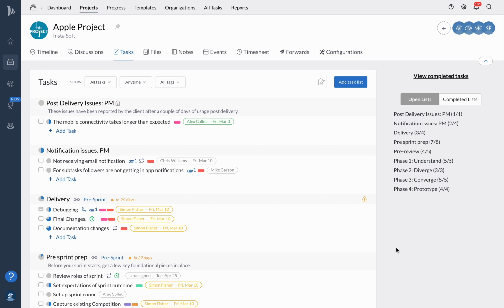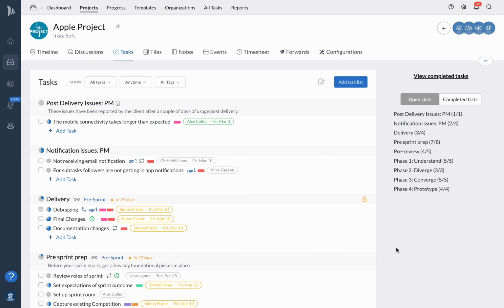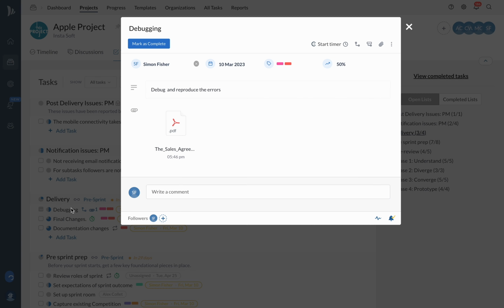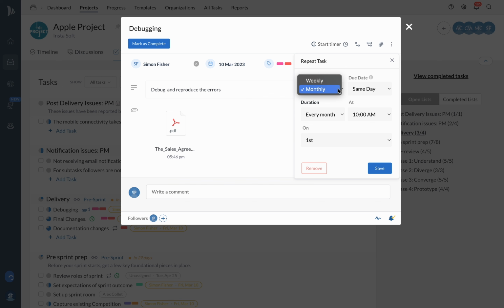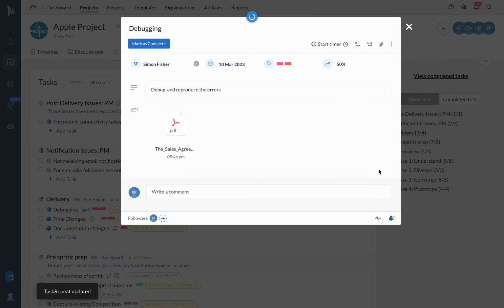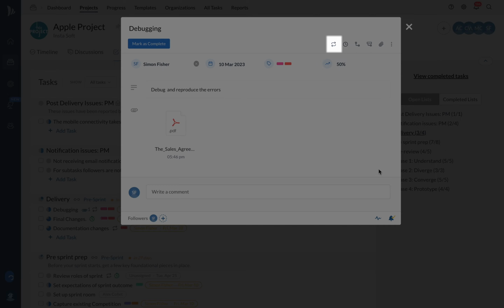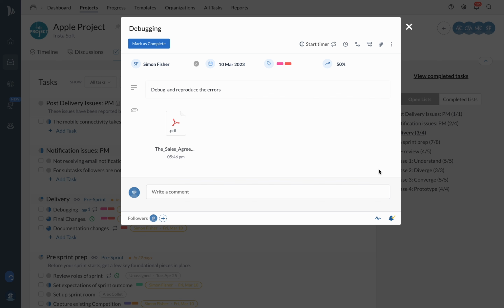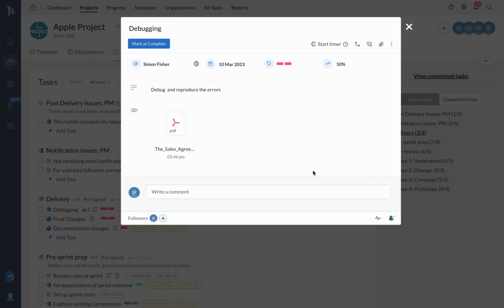How to Save Time with the Repeat Task Feature? | TeamWave Projects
Are you tired of manually creating the same task repeatedly? In this tutorial, we'll show you how to use TeamWave's Repeat Task feature to automate your task management process. Learn how to set up a repetitive task on a weekly, monthly, or specific date schedule, and how to stop it when you no longer need it. Streamline your workload and maximize your productivity with TeamWave!